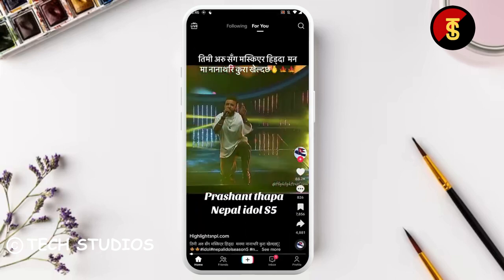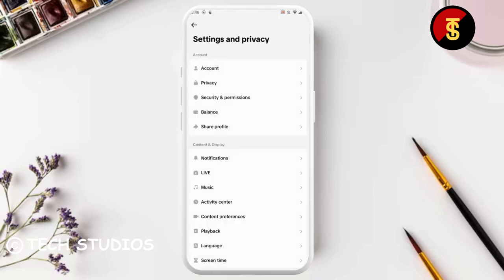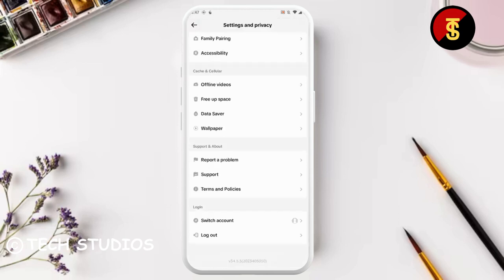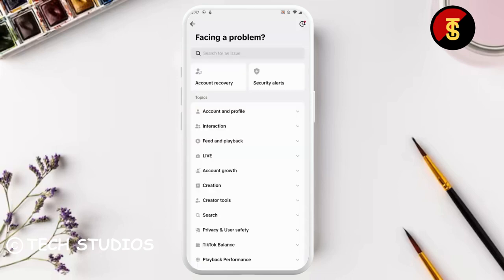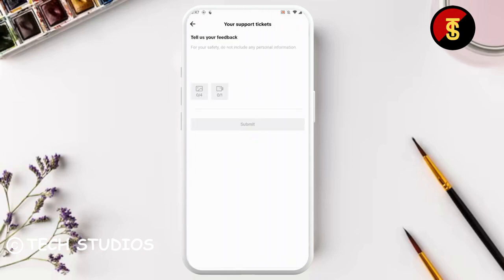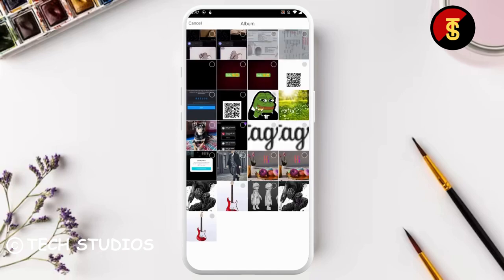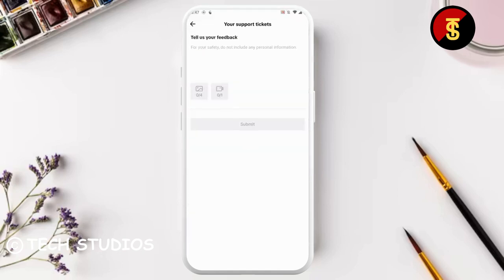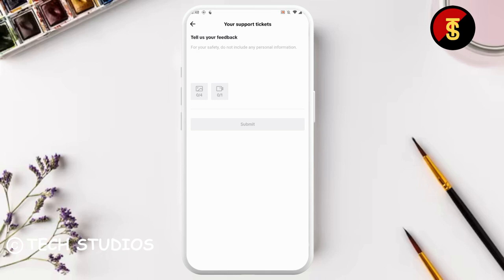How To Get Your TikTok Account Unbanned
How To Get Your TikTok Account Unbanned (FAST!)
Did your TikTok account get banned? Don't panic!  In this video, we'll show you EXACTLY what to do to appeal your ban and get back to creating awesome TikToks. ✅